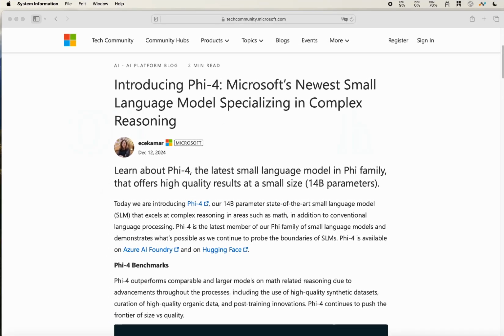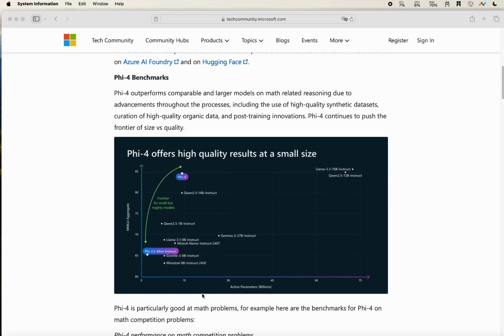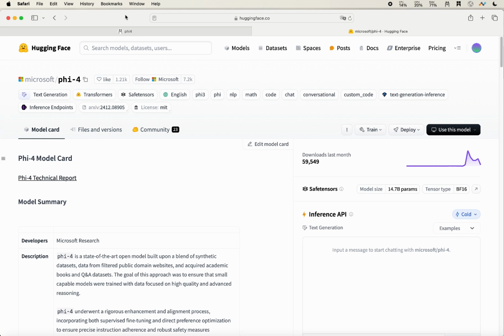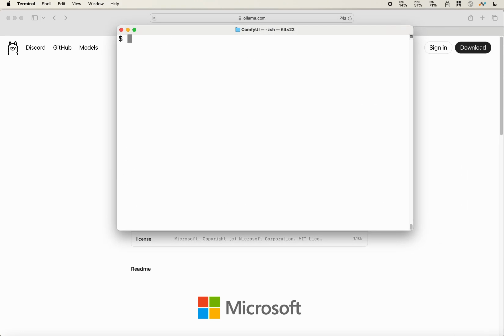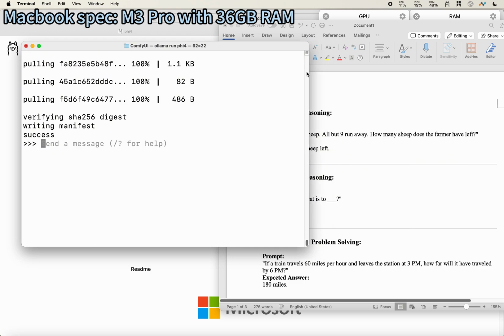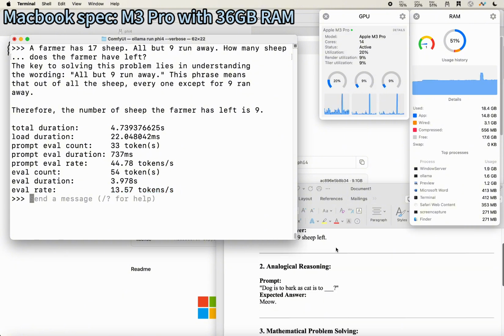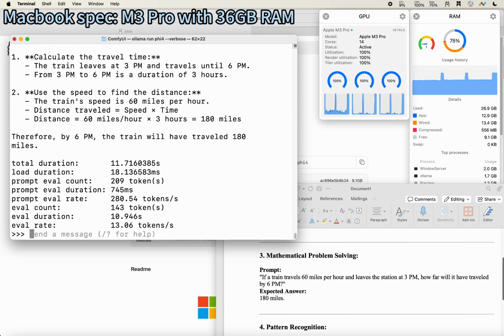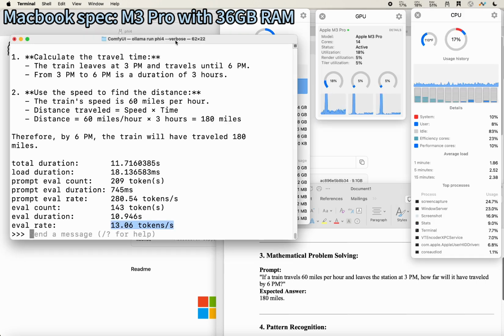Ollama run Phi4 model on Macbook - the small 14B model from Microsoft that's better than 70B model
A normal Macbook can run a state of art 14B model ! This video will show some demo and the performance (on my M3 Pro 36GB RAM Macbook Pro).

5600G (same iGPU, better CPU)
5700G (better iGPU, and better CPU)